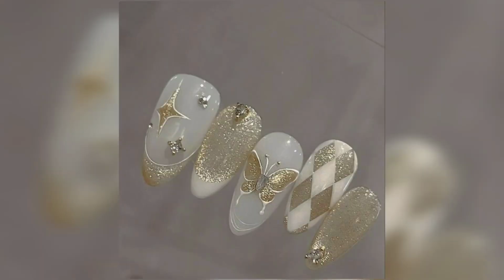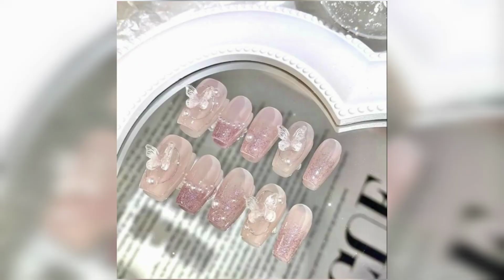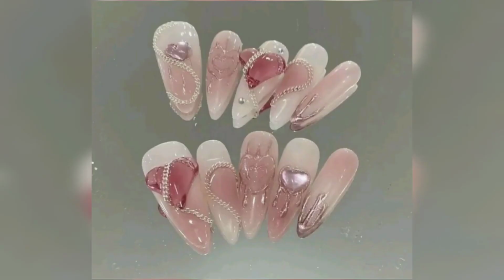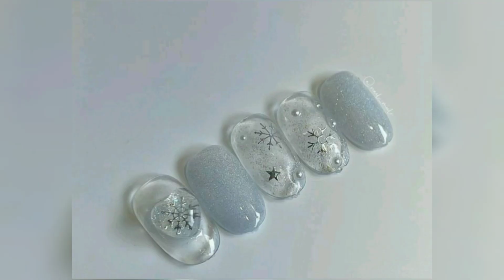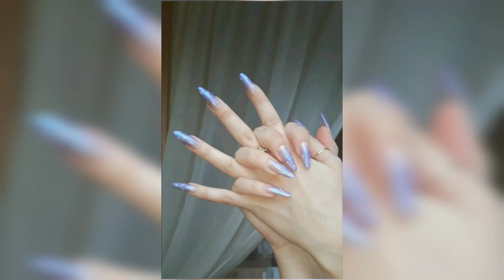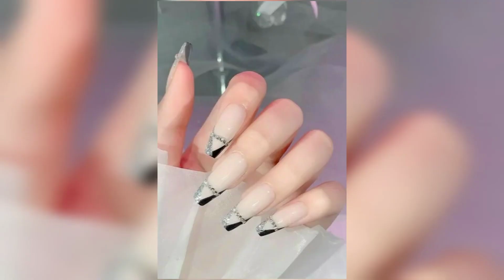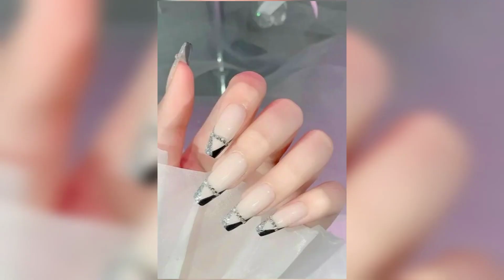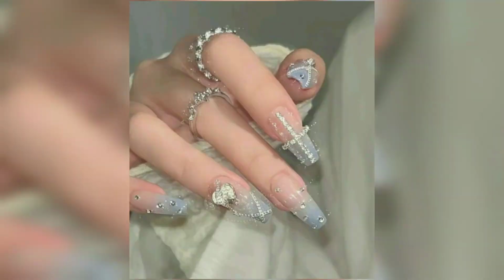Nail Art Designs !How to Get the Perfect Acrylic Nails Look – From Basic to Luxurious.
Nail Art Designs ! Acrylic nails Art Nails Ideas
Nail Art Designs ! Acrylic nails Art Nails Ideasnails
nail art
nail
nail designs
nail polish
nail ideas
nail design
nail art designs
nails acrylic
nails art
nails ideas
nail art ideas
nail gel
nails design
nails fall
nail designs summer
nail polish colors
nail colors
nails inspiration
nail tips
nail polish ideas
nail trends
nail set
nail care
nail health